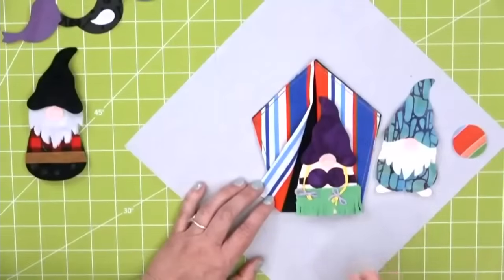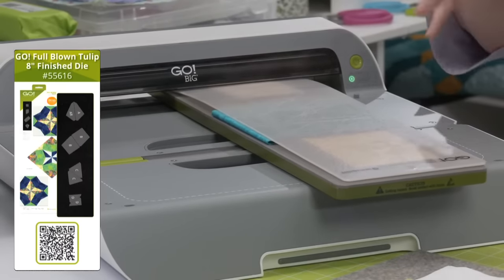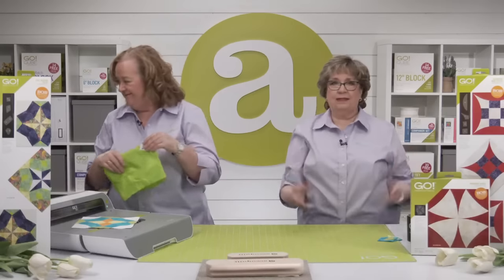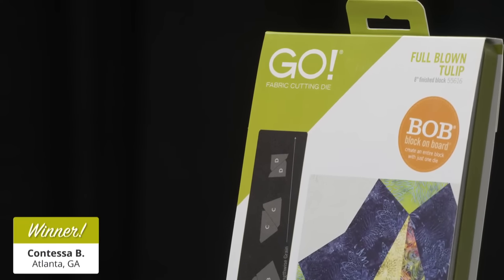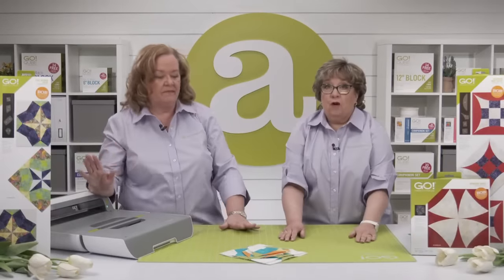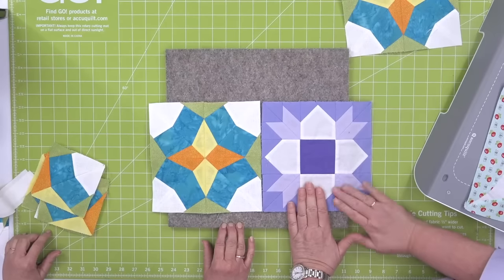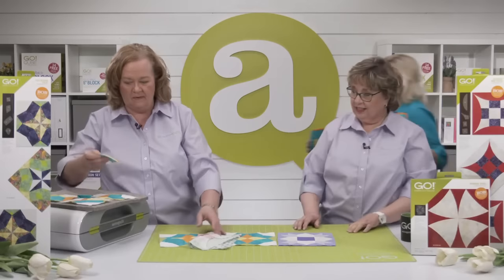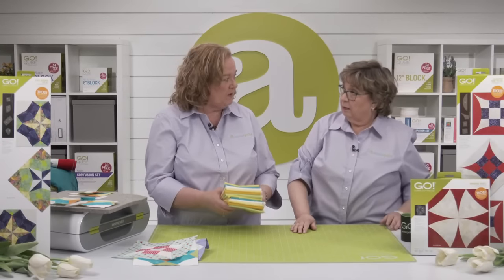Die to Try: Creativity in Bloom, Tulip Quilt Block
Let your creativity flourish with April’s Die to Try™ series die!

A new month means a new Die to Try series die, and this one’s perfect for spring! Hosts Pam and Erica will be revealing this lovely die and offering tons of stunning projects using it. Plus, experts Mary Anne Fontana and Shannon Paterson will be providing their own imaginative ideas for extra inspiration. You don’t want to miss out on this launch party!

Shop the April Die to Try, the GO! Full Blown Tulip-8” Finished Die

Download the free GO! Tulip Medallion Wall Hanging Pattern

Download the free GO! Spring Bouquet Wall Hanging Pattern

Download the free GO! Field of Tulips Wall Hanging Pattern

Download the free GO! Tulip Tiles Throw Quilt Pattern

Download the free GO! Climbing Tulips Throw Quilt Pattern

Download the free GO! Tulip Time Wall Hanging Pattern